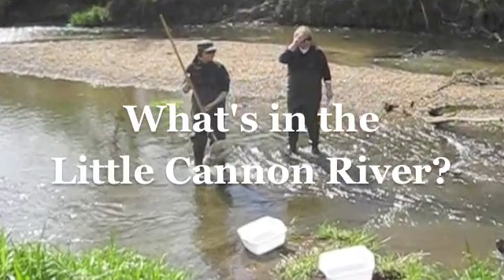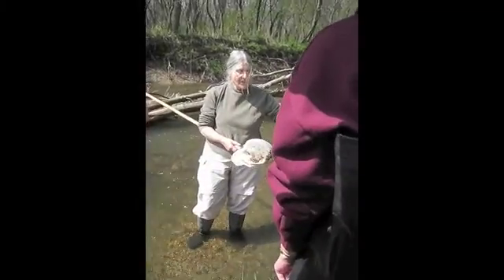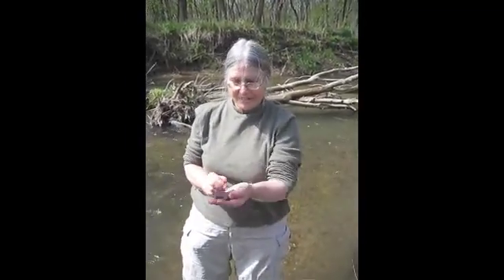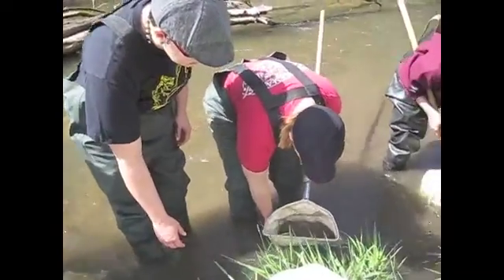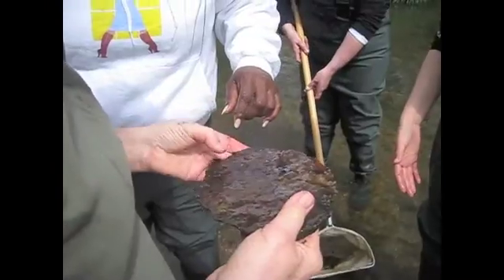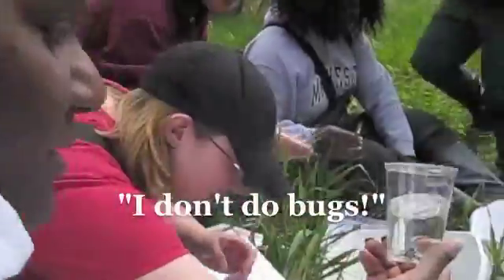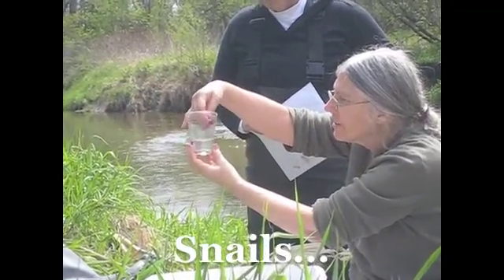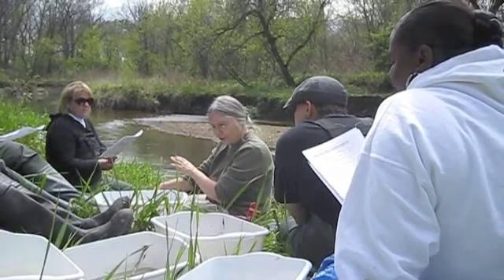Bugs! They tell how healthy the stream is!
Students of Nancy Sather from Metropolitan State University learn how to monitor a stream in southeast Minnesota.